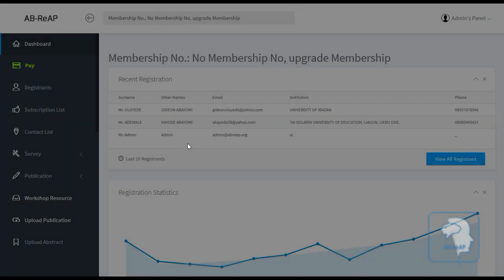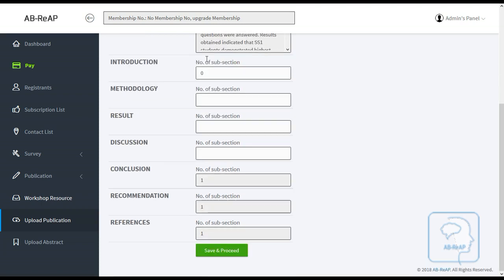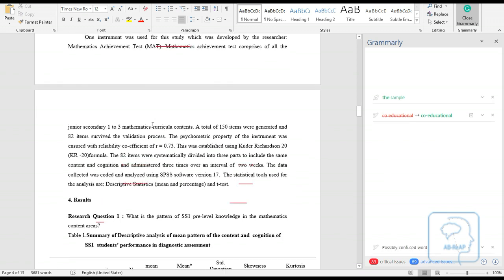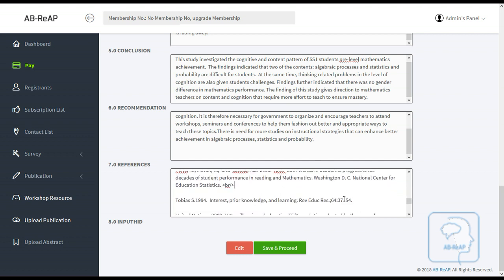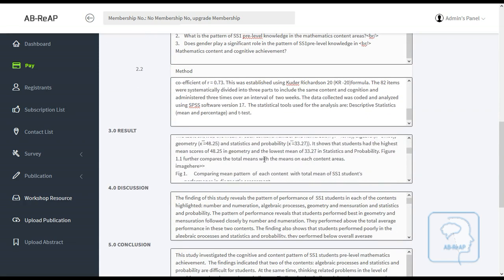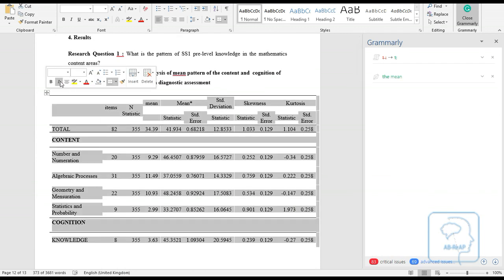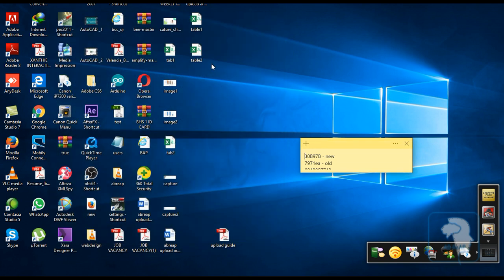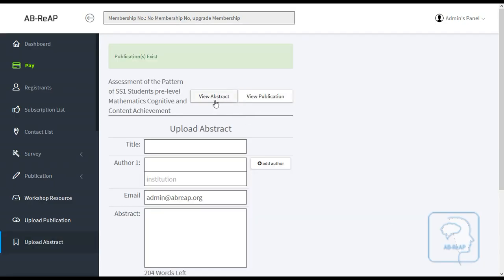abreap publication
Abreap, Publication, Upload